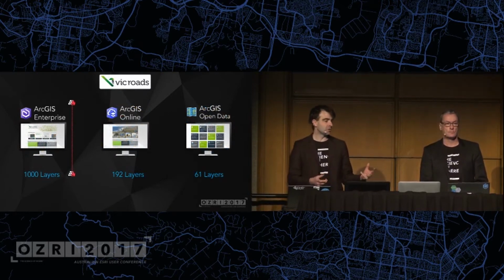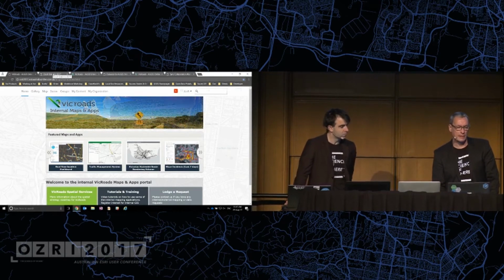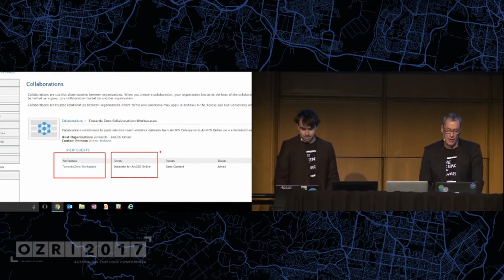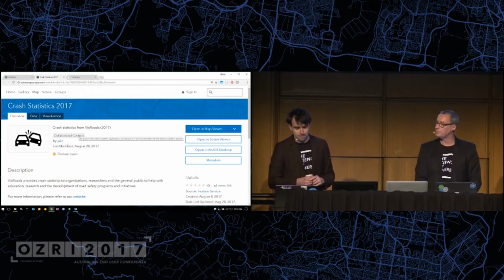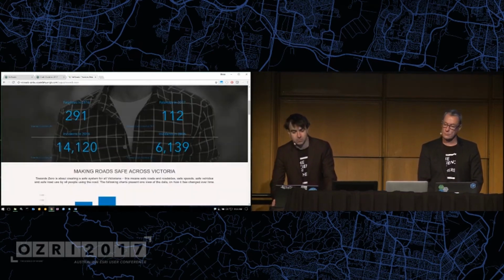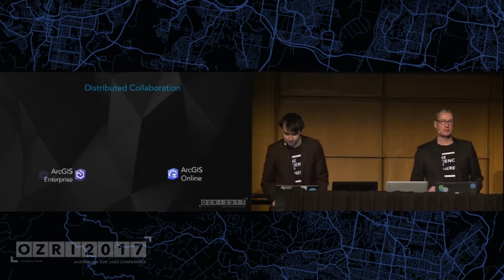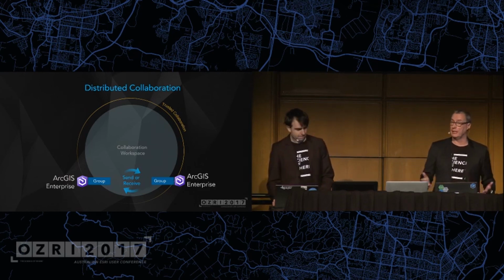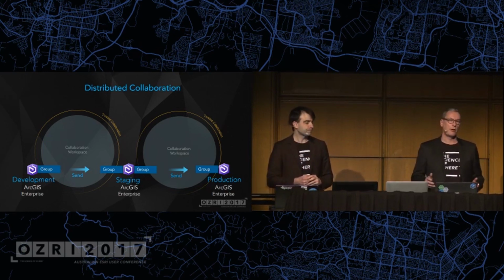Introducing Esri’s brave new connected world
This example shows how a state transport agency leverages distributed web GIS to share spatial assets and data with the public to help drive a broader road safety initiative.

For the full collection of Australia Esri User Conference presentations, including downloadable PDF versions, please